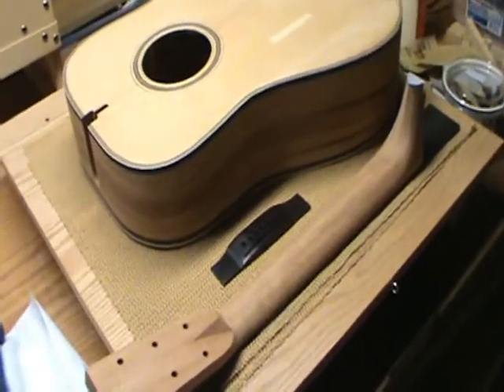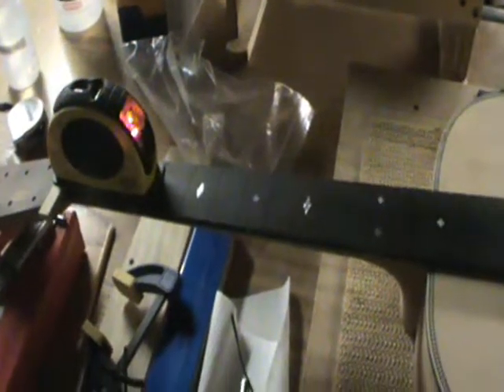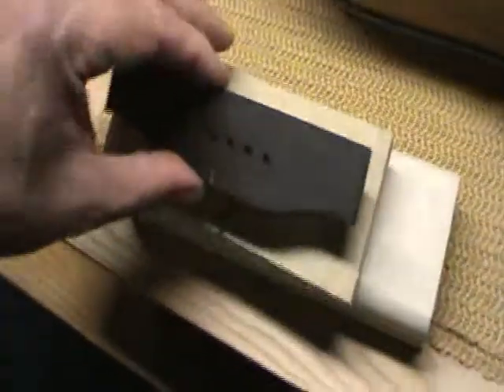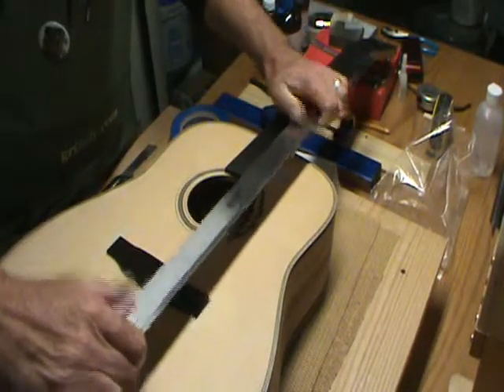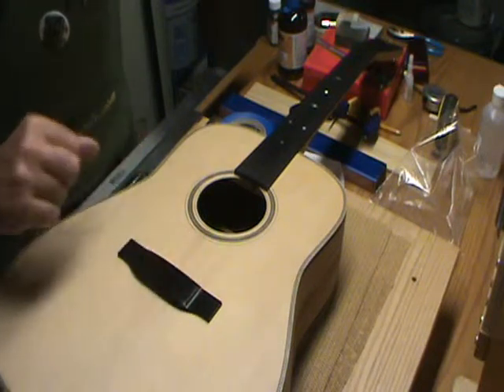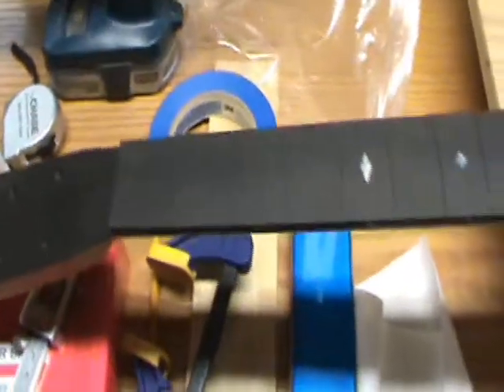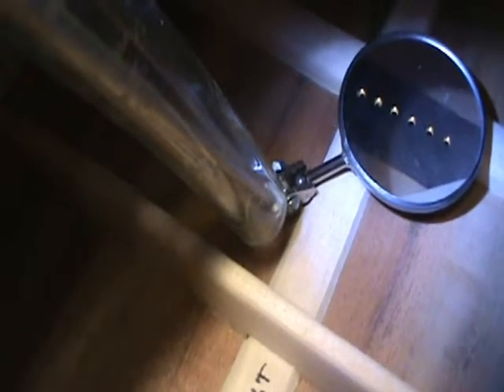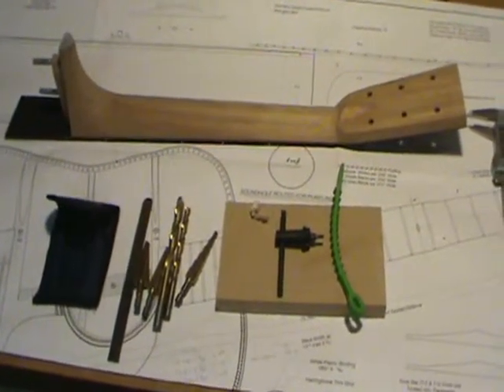A Guitar for My Brother Part 35, Setting Bridge Position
The Neck is reattached and alignment verified, then bridge position is determined and placed.